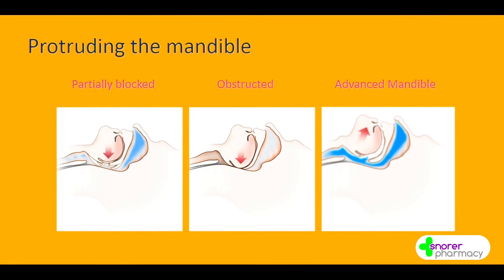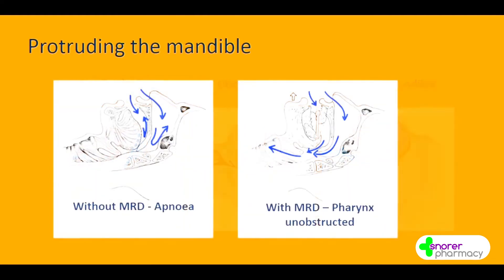How do anti-snoring devices work? (01:41)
How do anti-snoring devices (mandibular repositioning devices) work?

In this video, Adrian Zacher explains.